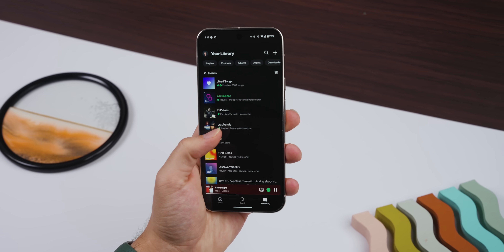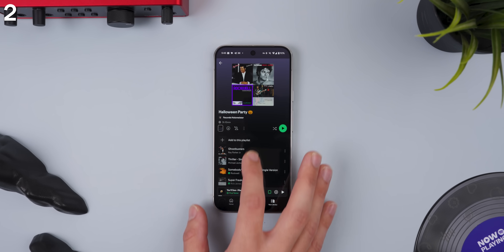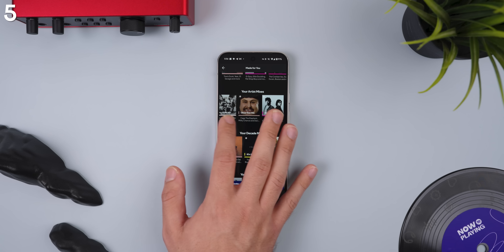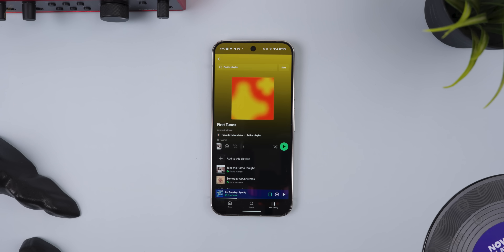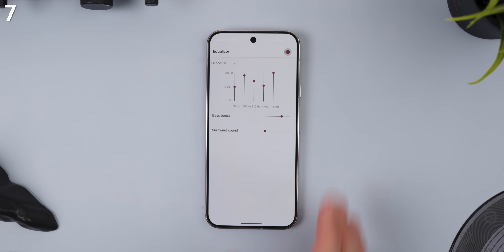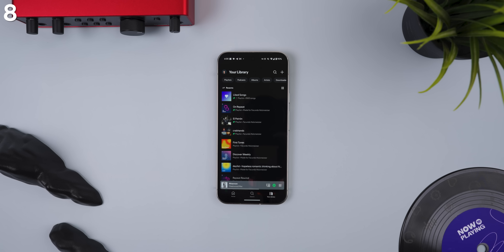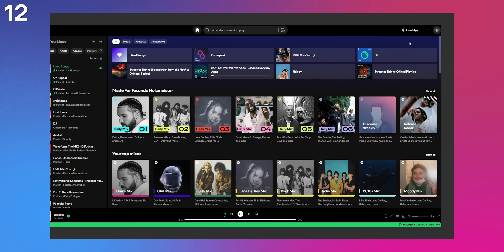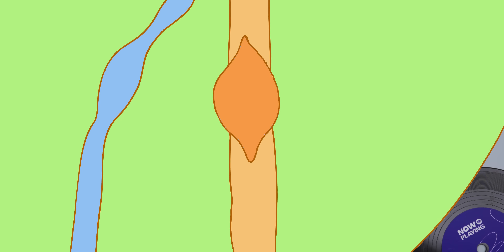15 Hidden Spotify Features that You’re Missing Out On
Sit Well, Think Better.

Top Supporters: Joey Rodriguez, Kelly Crithfield,
Steve Arellano, The GodFatheR
SOCIALS
Timeline

0:00 Search Modifiers
1:04 Cover Art
1:44 Preview Songs
2:13 Curated Playlists
3:25 Taste Profile
3:40 AI Playlist
4:04 Improve Quality
7:11 What's New
7:29 Listening History
7:40 Shortcuts
8:05 TV & Movies
8:30 Recover Playlists
8:52 Private Session
9:16 Third-Party Apps
9:35 DJ

Video Assistant: Henry Flores